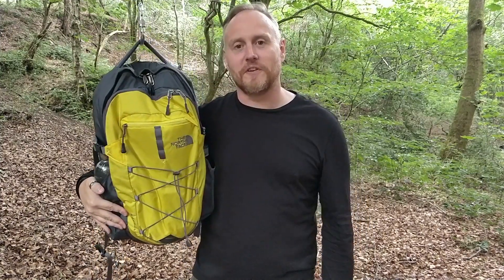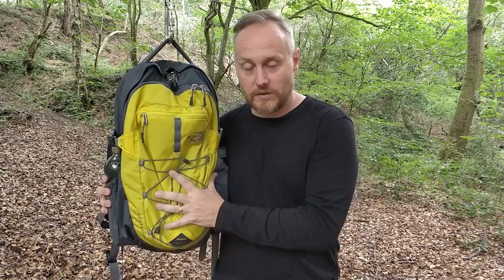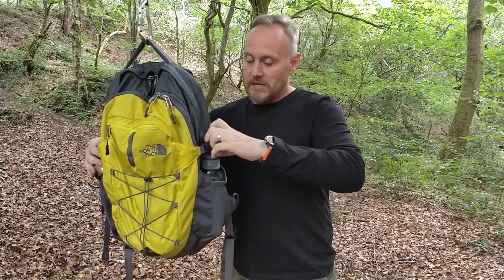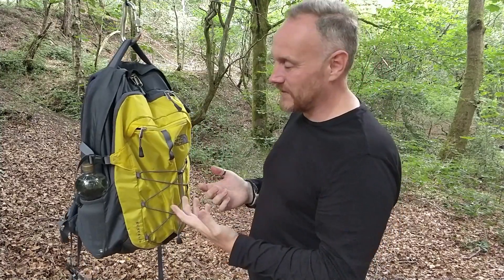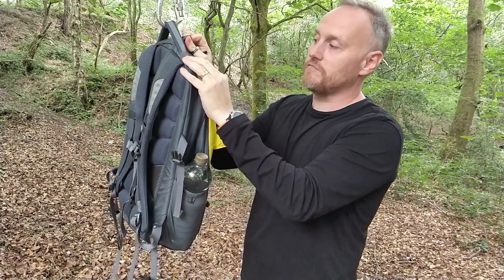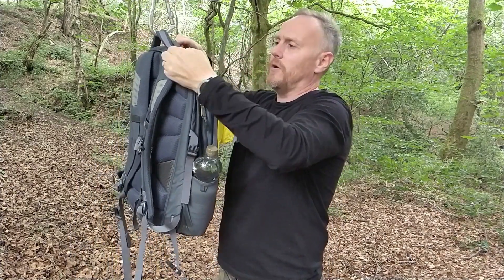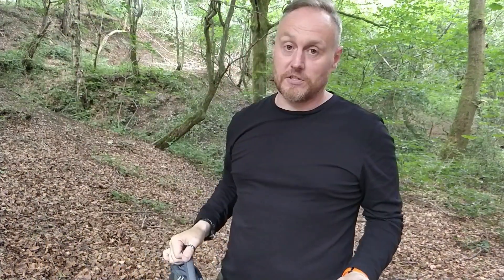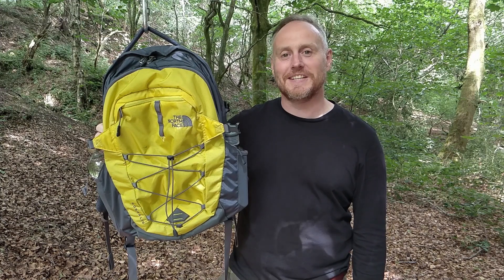The North Face Borealis - Versatile EDC backpack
In this video we have a good look at my Borealis backpack made by The North Face. I've found it to be a great EDC bag, and I hope this helps you if you're thinking about getting it.

Amazon USA
Black and Orange
Grey and yellow
Black and red

Amazon UK

Filming equipment:

I current film with the One Plus smartphone